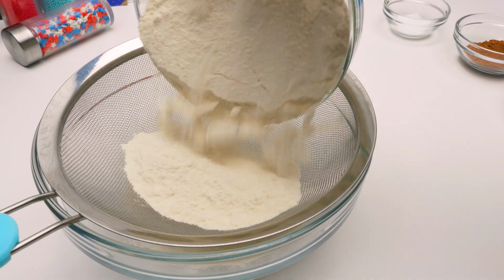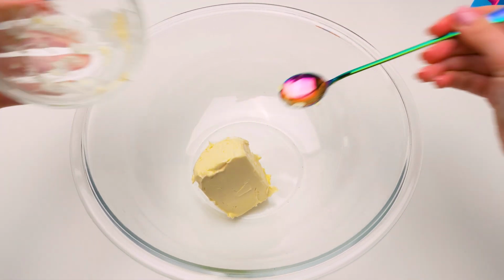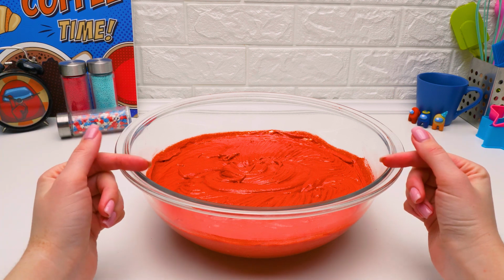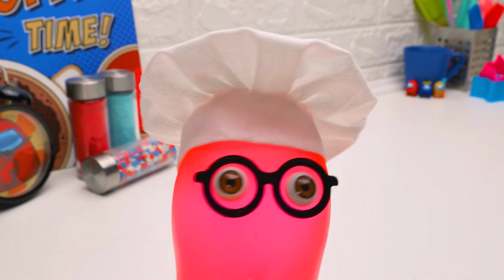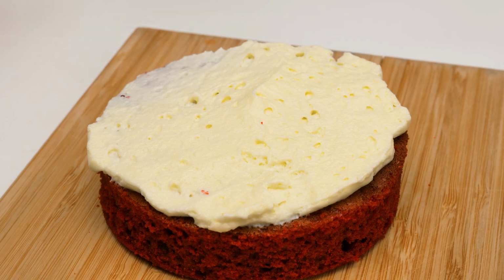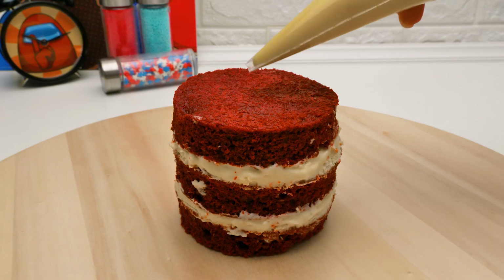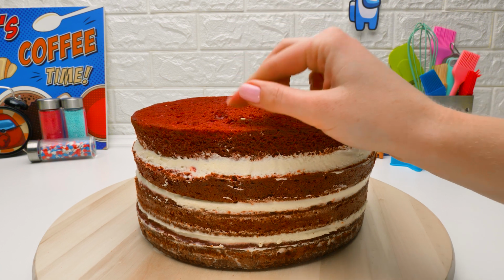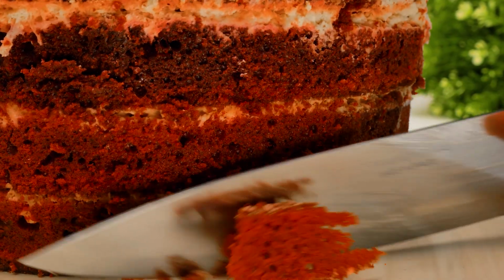THE TASTIEST AMONG US CAKE || Fun And Easy Recipe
Hi, guys! Today we'll have a real baking master class inspired by the Among Us game. We'll bake a cake! Incredible and delicious Red Velvet cake in the shape of a popular game character.

To bake it, we will need ingredients: flour, cocoa powder, baking soda, salt, sugar, butter, oil, vinegar, buttermilk, and food coloring. First, bake the cakes. From the baked cakes, cut out 1 large circle and 4 small circles. It will be the legs and body of our character! Between the layers of the cake there's delicious vanilla frosting! In the center of the cake, Sue hid a secret, which you will see at the end of our video!

Then we’ll need some chocolate ganache to cover our cake. But the most beautiful part is left. Decoration! We'll need lots of colorful fondant for it. The spacesuit of our cake-guy is almost ready. We only need to make a mask and we'll use the blue fondant for it.

We have a very heavy cake! And most importantly - it is incredibly delicious! You and your friends will like it, and especially the sweet secret inside! So try to make a similar cake at home!